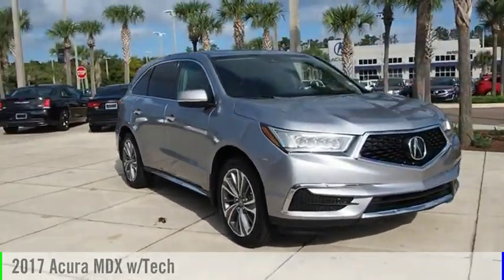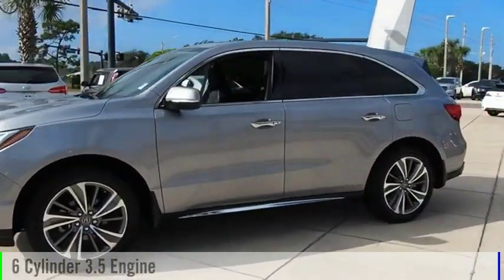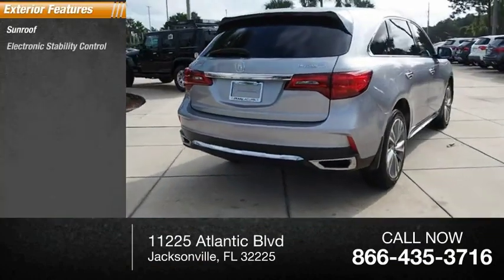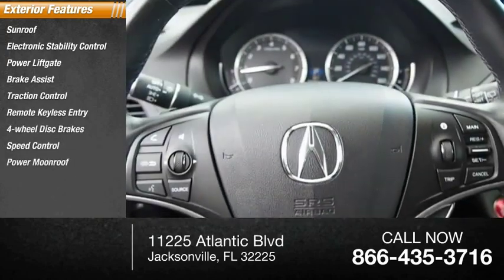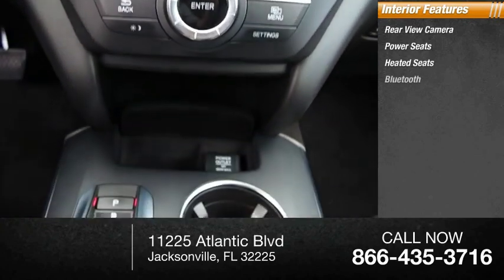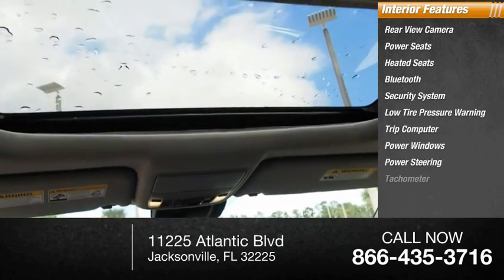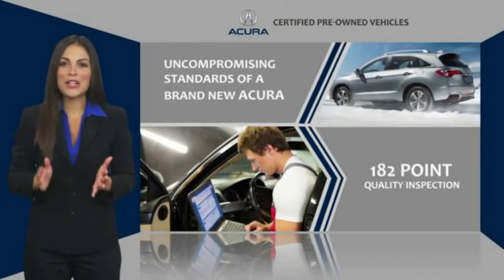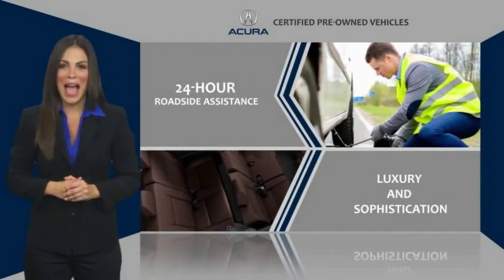2017 Acura MDX PHB005959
2017 Acura MDX w/Tech

Duval Acura
11225 Atlantic Blvd

Certified. Acura Certified Pre-Owned Details: * Warranty Deductible: $0 * Limited Warranty: 24 Month/100,000 Mile (whichever comes first) after new car warranty expires or from certified purchase date * Powertrain Limited Warranty: 84 Month/100,000 Mile (whichever comes first) from original in-service date * Transferable Warranty * Vehicle History * 1st scheduled maintenance, Complimentary 3-month AcuraLink trial, Complimentary 3-month SiriusXM Radio Service. Includes Trip Interruption, Rental Vehicle Reimbursement and Concierge Service * Roadside Assistance * 182 Point Inspection Recent Arrival! This 2017 Acura MDX 3.5L in Silver features: 3.5L w/Technology Package 4D Sport Utility FWD 19/27 City/Highway MPG Prices are plus tax, tag, title, $198 Electronic Filing Fee and dealer pre-delivery service fee in the amount of $899 which charge represents cost and profit to the dealer for items such as cleaning, inspecting and adjusting new and used vehicles and preparing documents related to the sale. Awards: * 2017 IIHS Top Safety Pick+ * 2017 KBB.com 5-Year Cost to Own Awards 2016 Kelley Blue Book Brand Image Awards are based on the Brand Watch(tm) study from Kelley Blue Book Market Intelligence. Award calculated among non-luxury shoppers.  Kelley Blue Book is a registered trademark of Kelley Blue Book Co., Inc. *Insurance Institute for Highway Safety. Reviews: * Generous array of features and active driver aids for the money; optional SH-AWD system enhances handling and all-season surefootedness; smooth and confident acceleration from the V6 engine; quiet, comfortable and spacious cabin Source: Edmunds